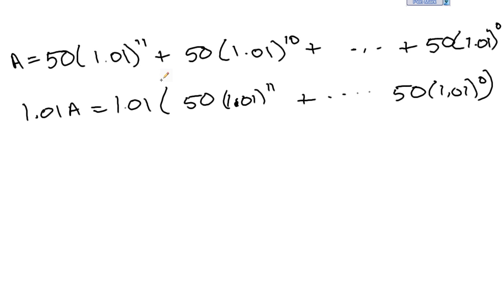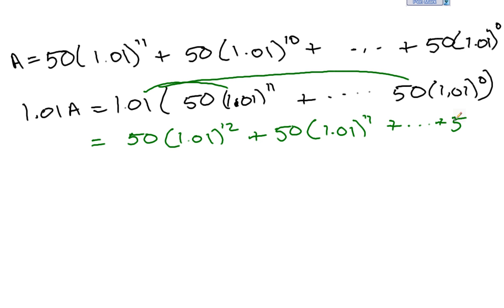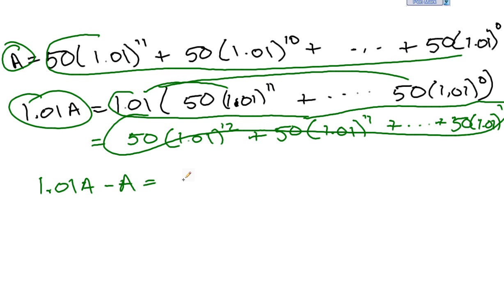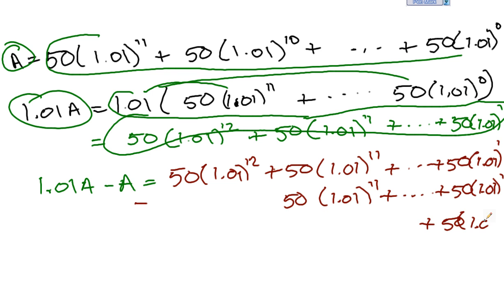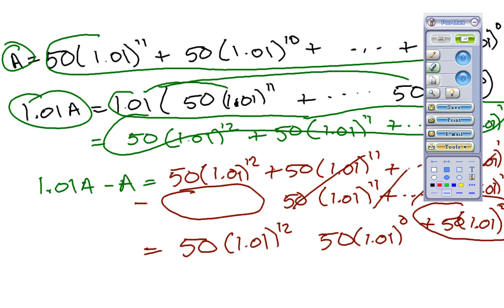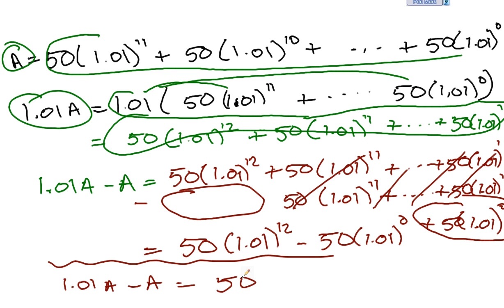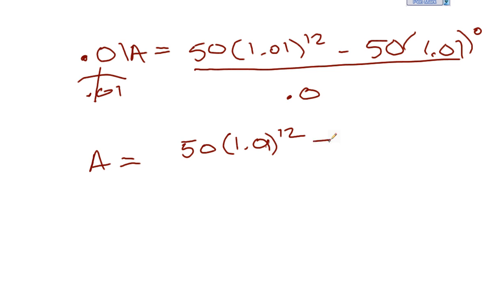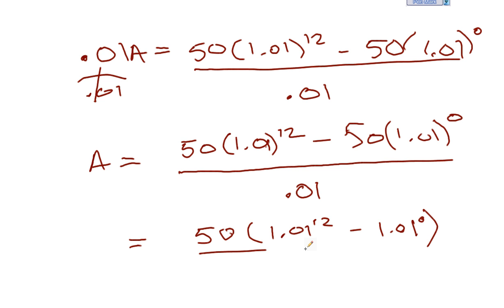Annuities (Part 2 of 5)